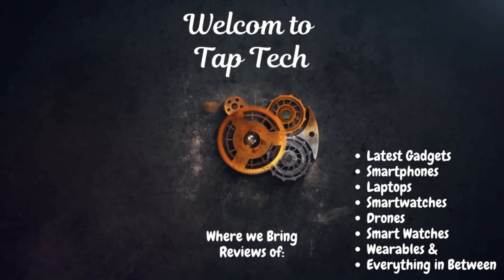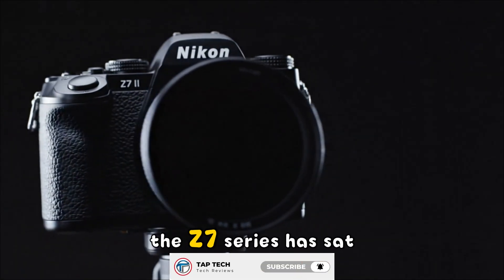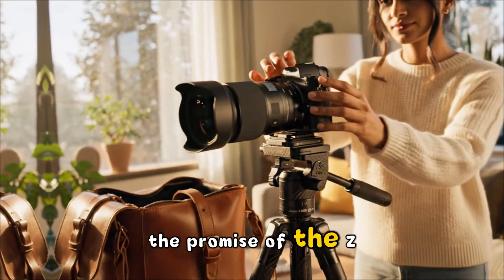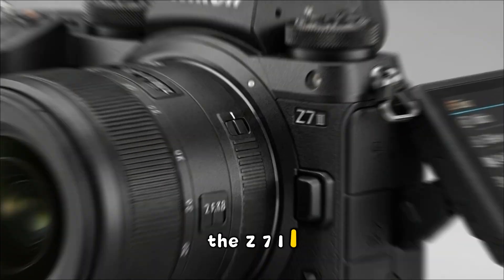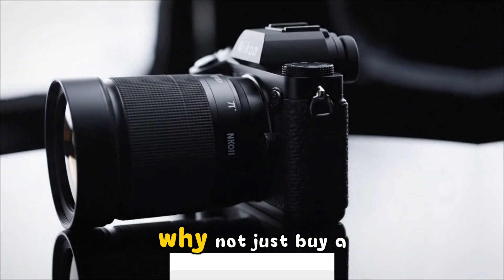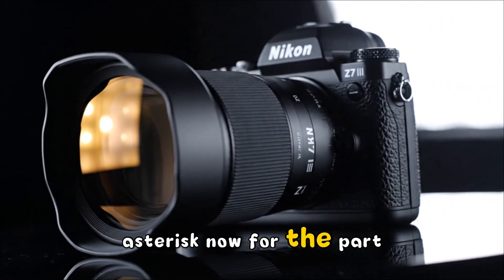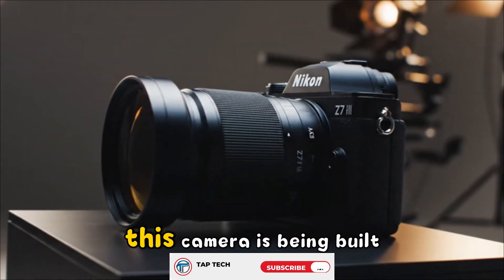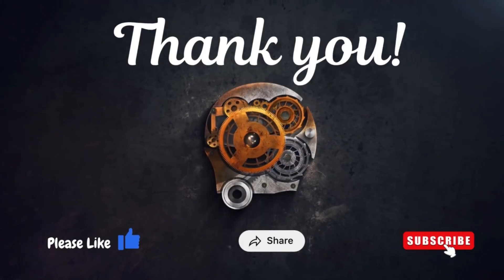Nikon Z7 III LEAKED: The 67MP “RED” Monster is Finally Here!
Is the Nikon Z7 III the camera that finally ends the megapixel war? Welcome back to Tap Tech. Today, we are breaking down the massive Nikon Z7 III leaks that are sending shockwaves through the industry. With a rumored 67MP partially stacked sensor and the legendary color science from Nikon’s RED acquisition, this isn't just an update—it’s a revolution.

In this video, we dive deep into the leaked specs for 2026, including internal 8K 60p N-RAW, a groundbreaking AI-powered autofocus system, and why this might be the first "stills-first" camera to feature Hollywood-grade cinema tech. Whether you're a landscape photographer or a professional filmmaker, the Nikon Z7 III is the high-resolution powerhouse we’ve been waiting for.

In this video, we cover:

Nikon Z7 III Leaked Specs & Sensor Details

The RED Digital Cinema Integration (Internal RAW & Color Science)

67MP Partially Stacked Sensor Performance

8K 60p and ProRes RAW Video Capabilities

Release Date and Pricing Rumors for US & Global Markets

Nikon Z7 III vs Sony A7R V: The New Resolution King?

Welcome to Tap Tech – your hub for honest, in-depth tech reviews and updates. We explore the latest gadgets, smartphones, laptops, wearables, and everything in between, breaking down features in clear, simple language. Our goal is to help you make smart choices without the tech jargon.

From hands-on impressions to detailed performance insights, we keep things real and unbiased so you know exactly what you’re getting. Whether you’re a casual user or a hardcore tech enthusiast, Tap Tech is here to keep you informed, entertained, and ahead of the curve.